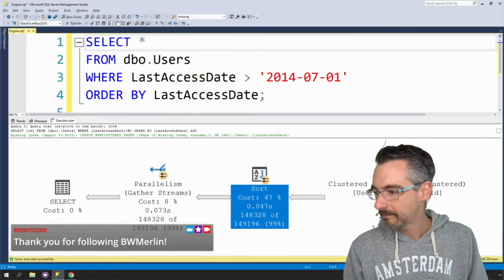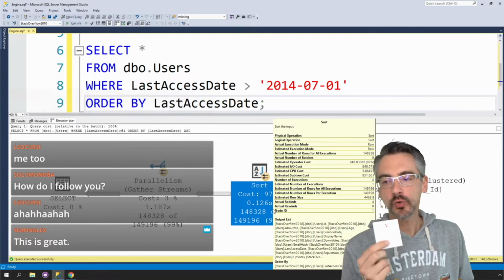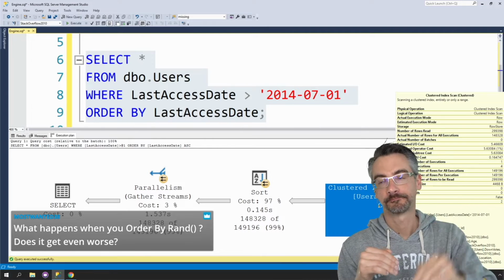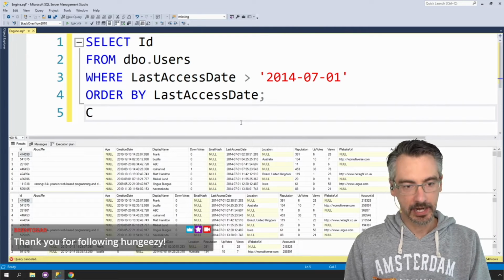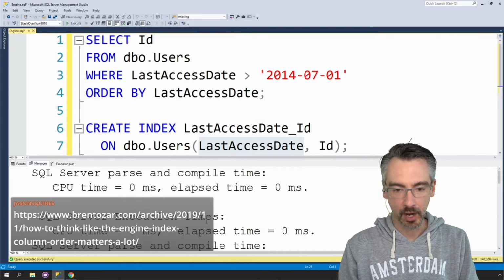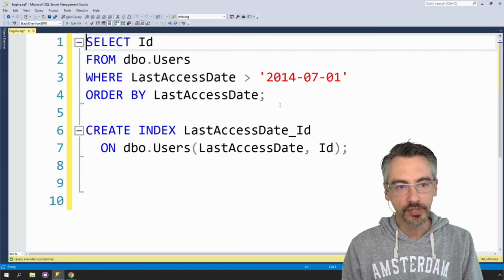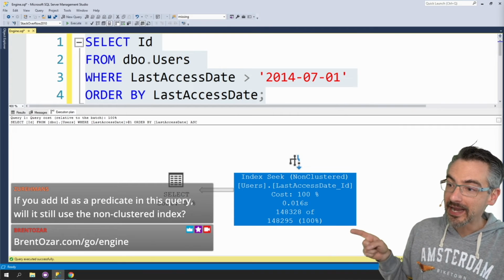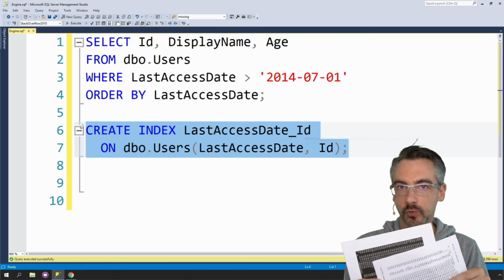How to Think Like the SQL Server Engine Part 2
Now that you're done with part 1, let's switch to SELECT *, add an ORDER BY, and see how SQL Server struggles with repeated queries. To make 'em go faster, we're gonna need an index, so we build one of those too.